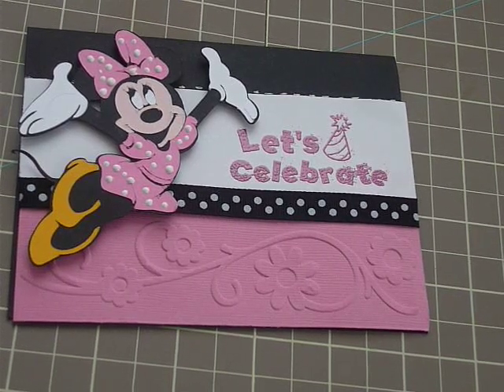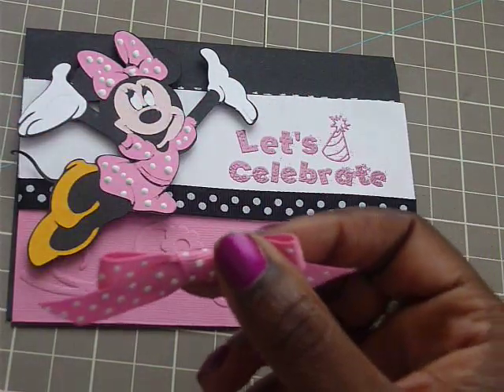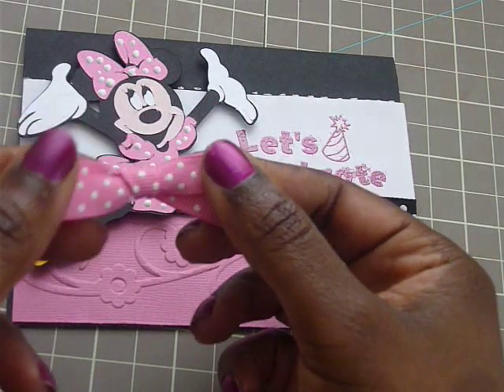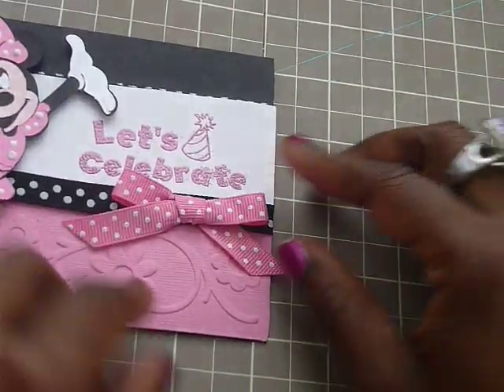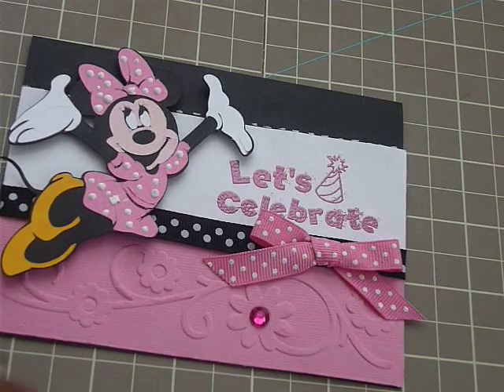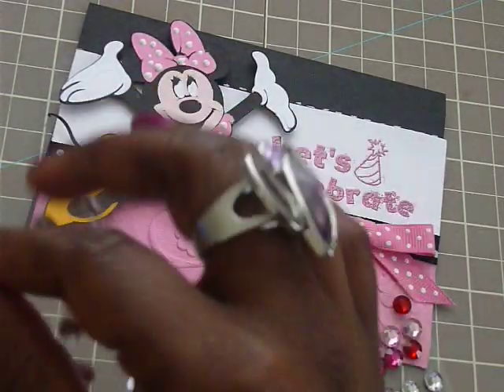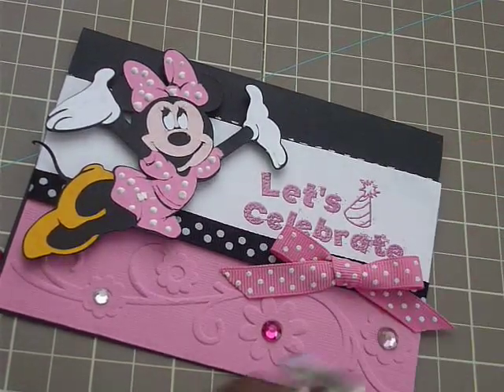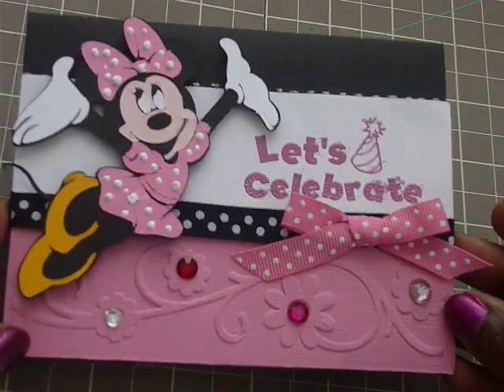Cricut Disney Minnie Mouse Card Pt 2!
This is the final touch to part !! Just added a little bling to complete the card!